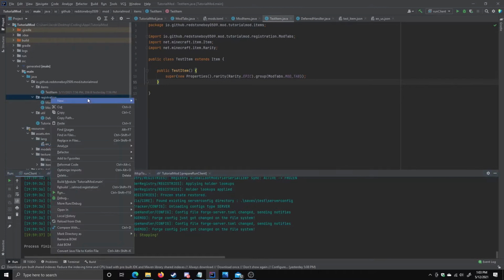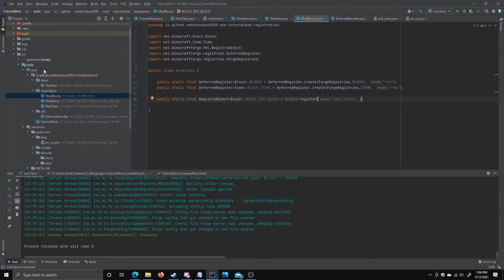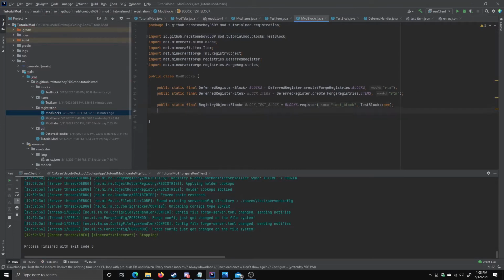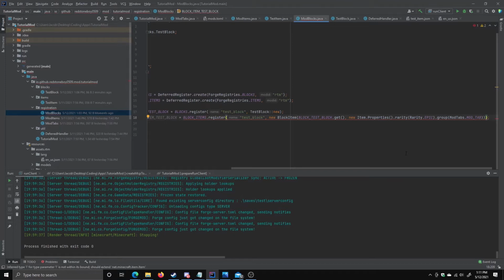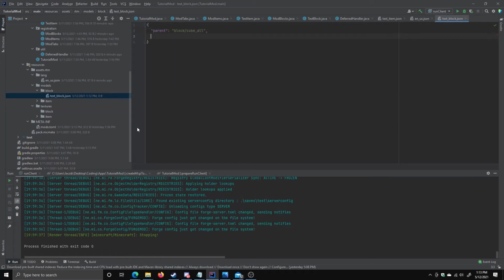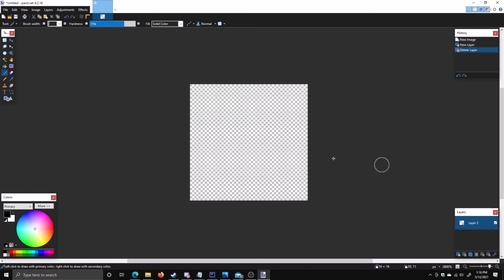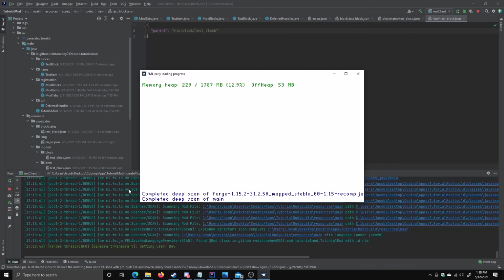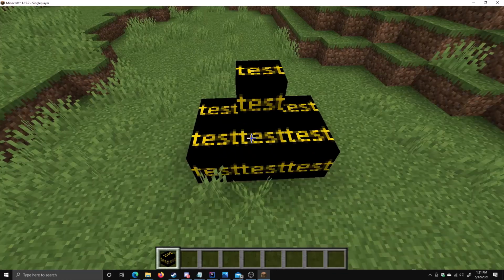Player 1's Modding Tutorials | Ep. 3 | Basic Block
Player 1 teaches how to mod Minecraft and create blocks!

Credits:
Intro (Template): ϟRindell~Spark~Wolfϟ on Panzoid (panzoid.com)